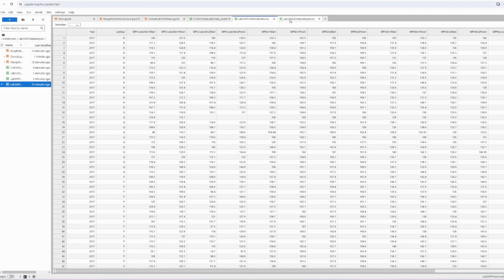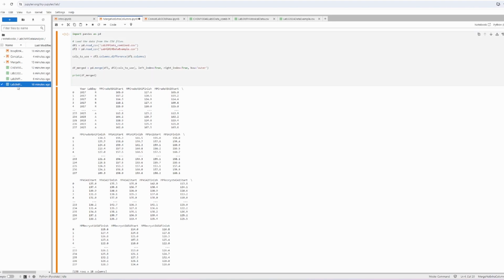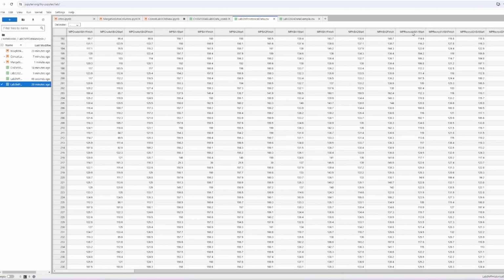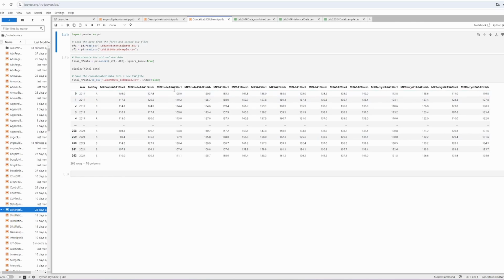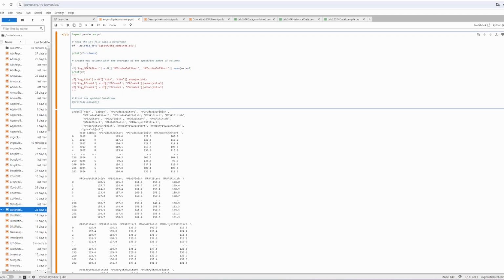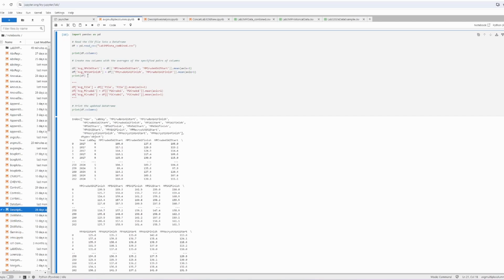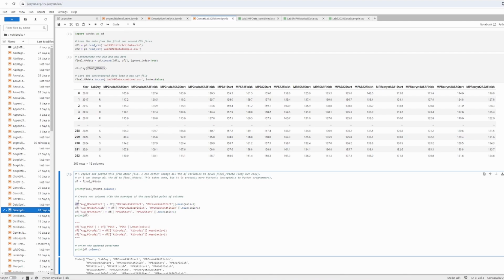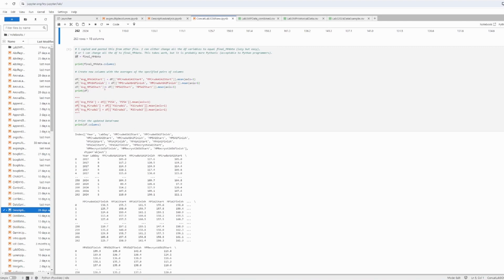Concat new melting point data to columns and average the columns